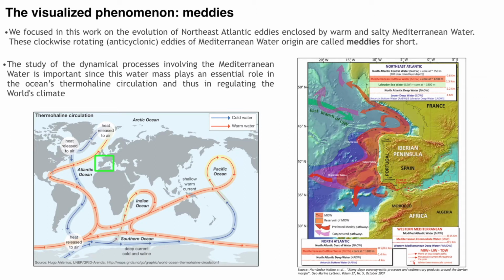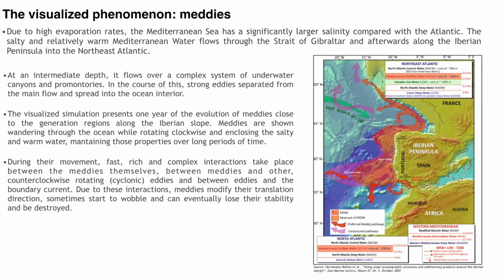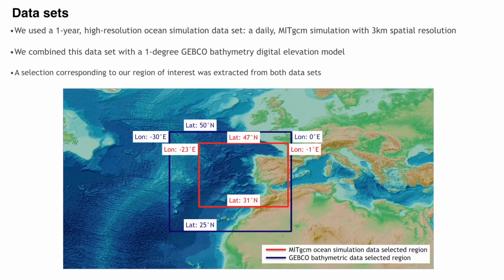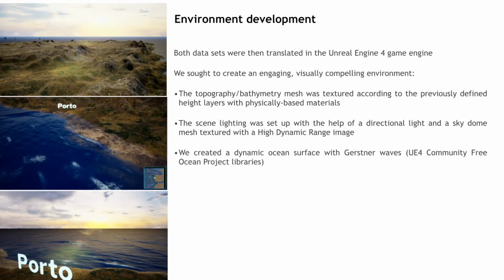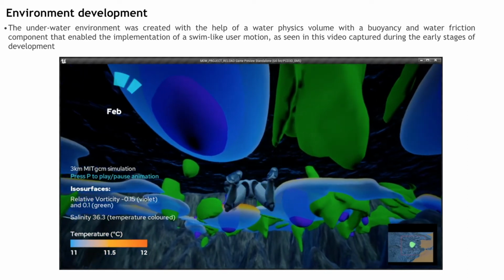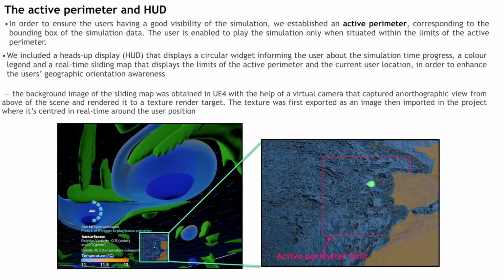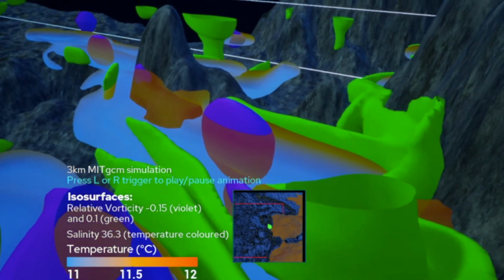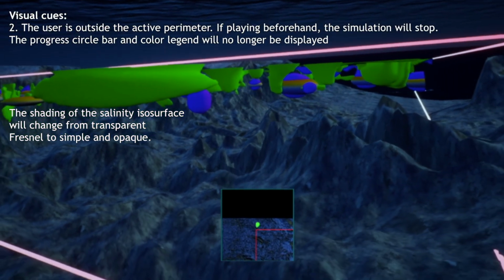IEEEVR 2021 WEVR Presentation: Real-time Immersive VR Visualization of Ocean Climate Data